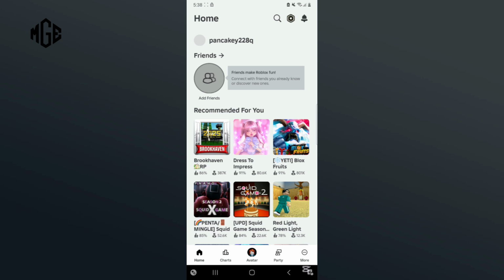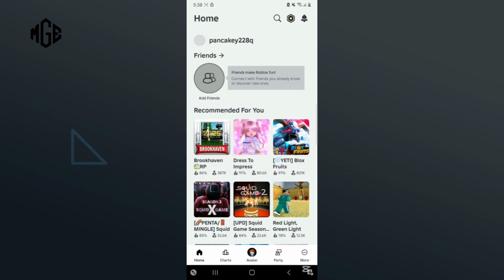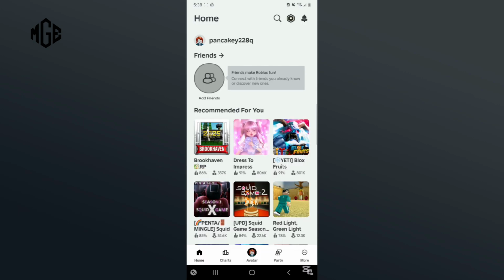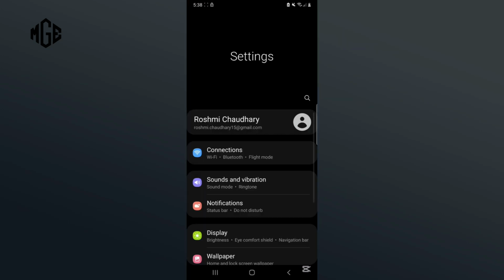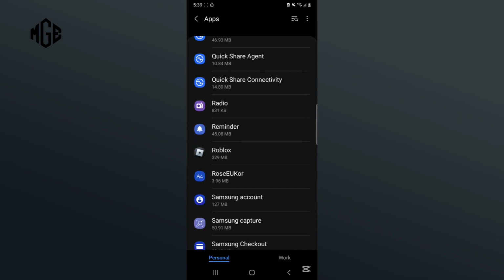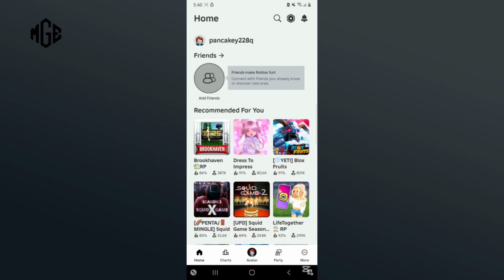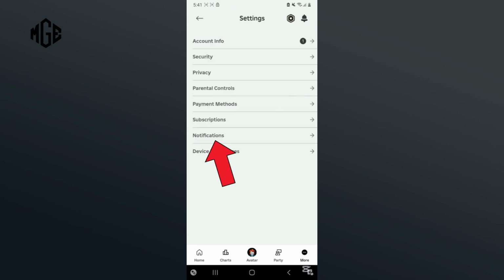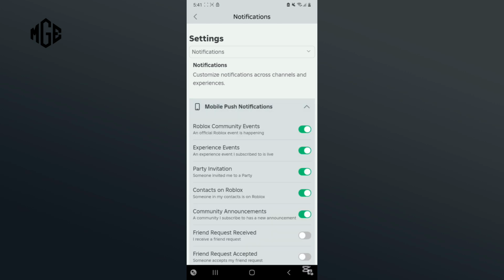How To Check Notifications in Roblox? 2025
Welcome to Make Gaming Easy! In this video, we’ll guide you through the step-by-step process of checking notifications in Roblox. Notifications are an essential part of staying updated on your activities, messages, and events in Roblox. We’ll show you how to access your notification settings, how to view new alerts, and how to manage your preferences for a smoother gaming experience. Whether you’re using Roblox on mobile or desktop, this tutorial will ensure you never miss an important update again.